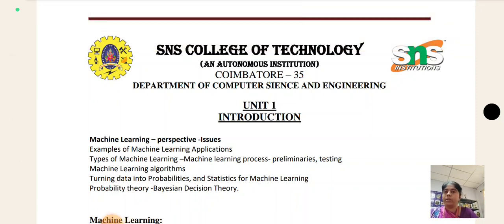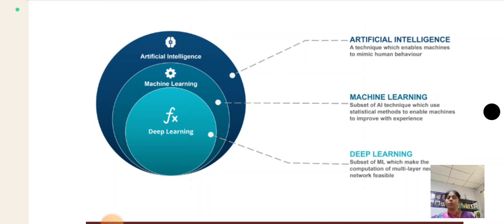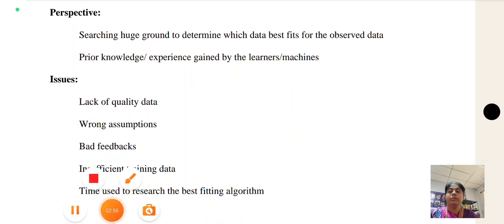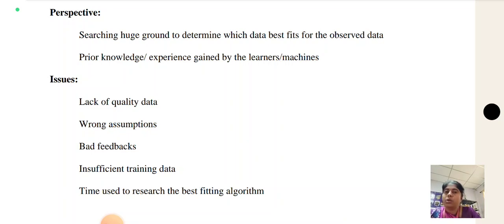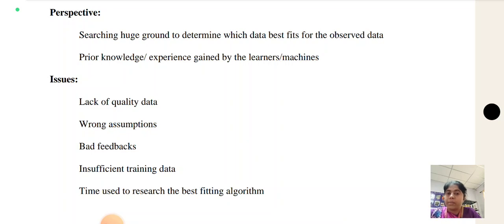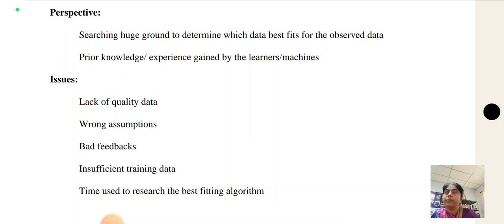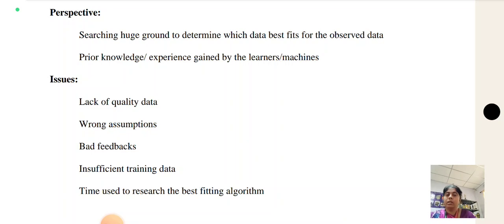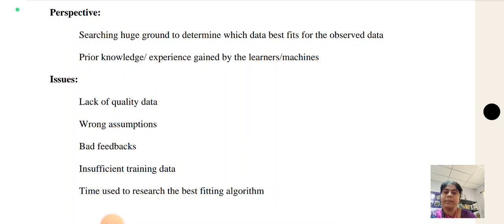Introduction to Machine Learning